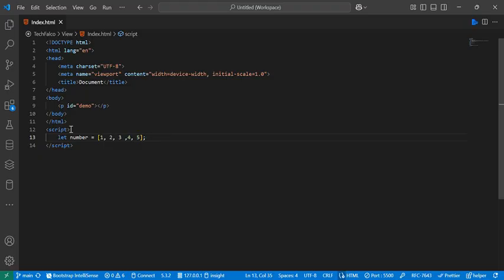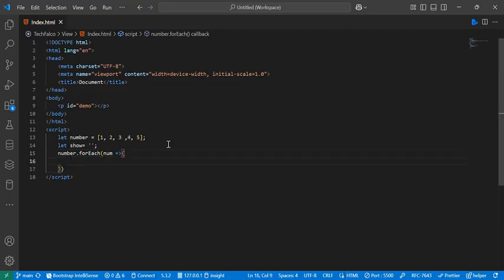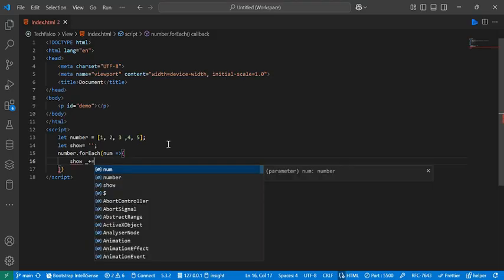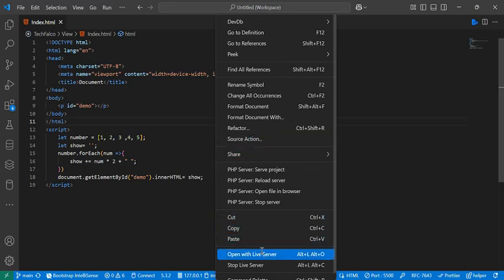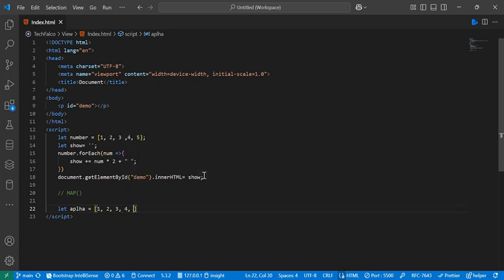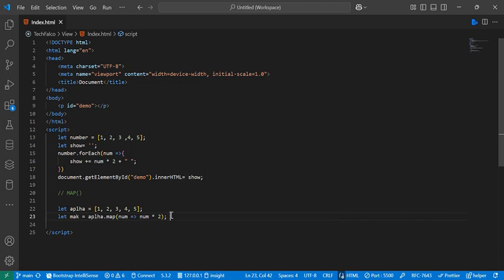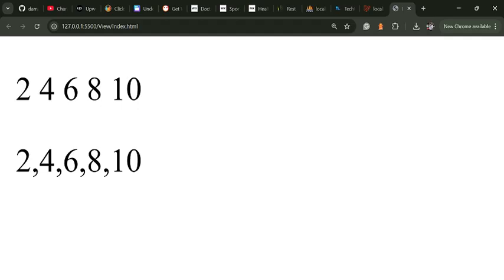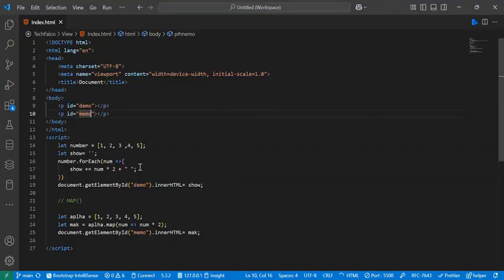How to use map function and foreach loop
A quick short cut learning into the fastest way to learning map () and foreach loop